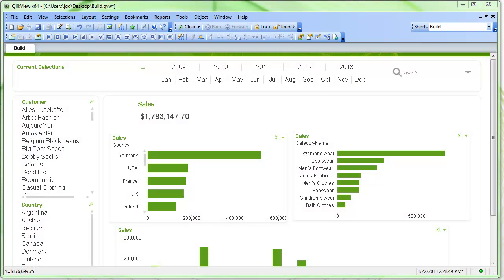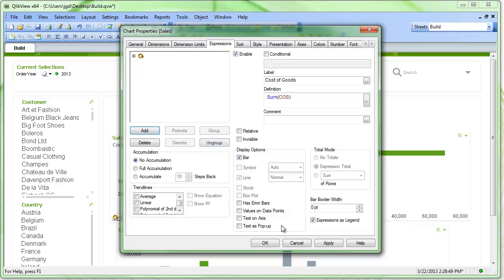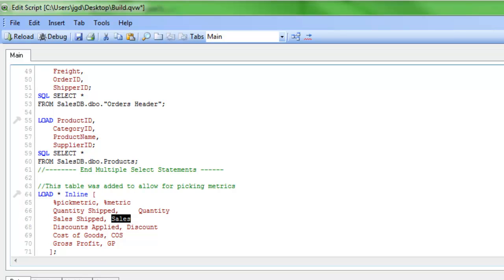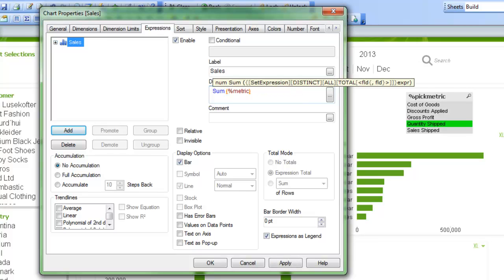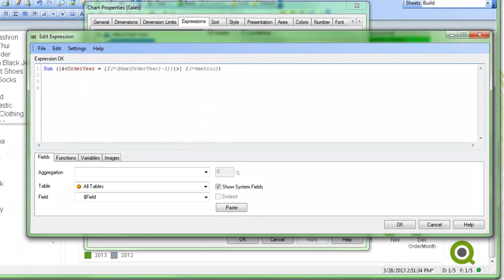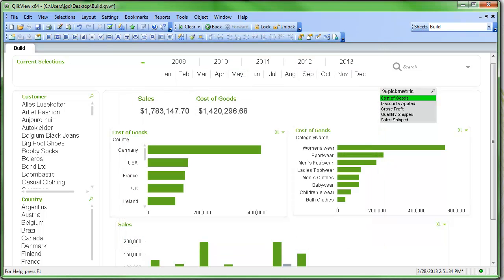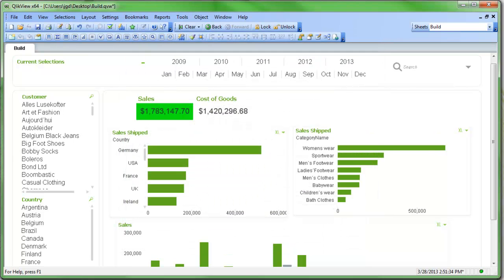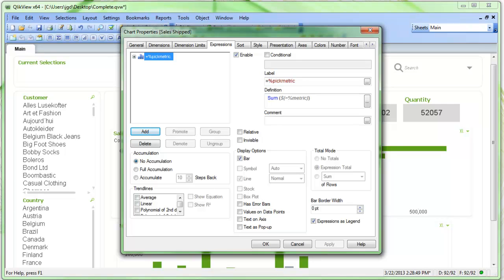Dynamically Changing Expressions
This videos will show you how to dynamically change expression in QV using an single control